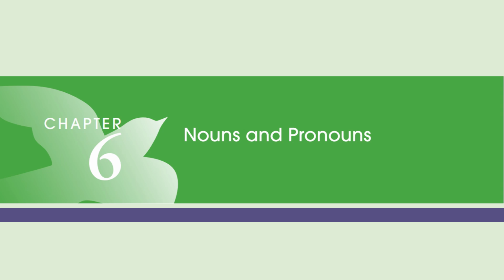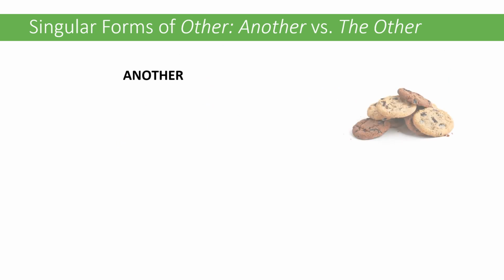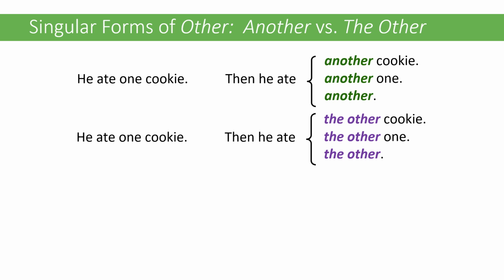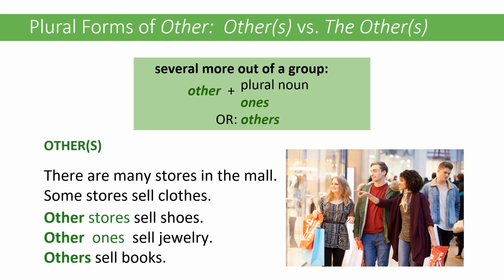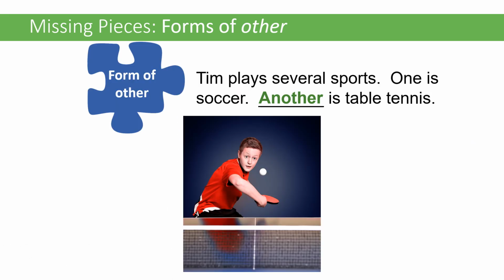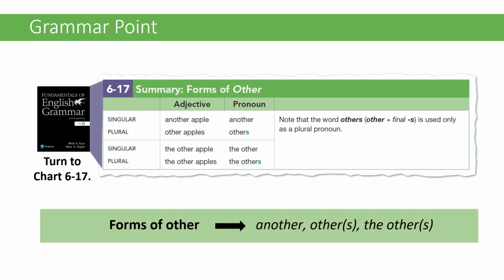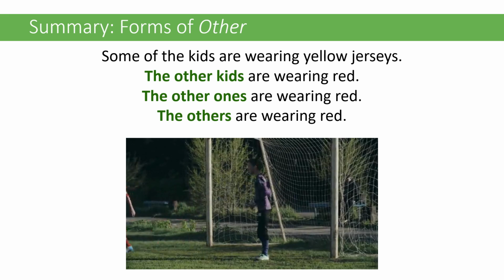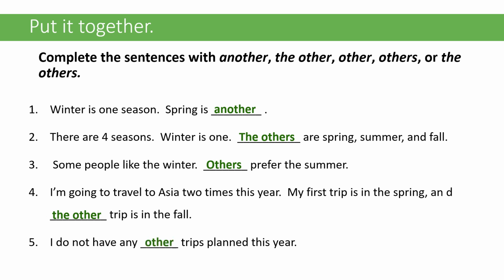Fundamentals of English Grammar 6-17 to 6-17